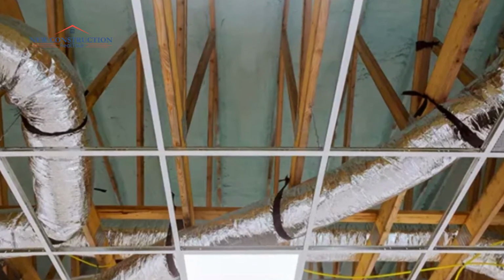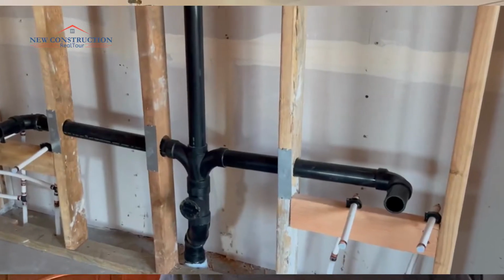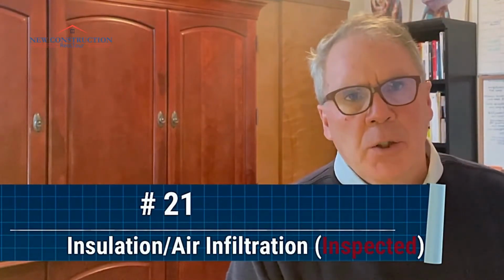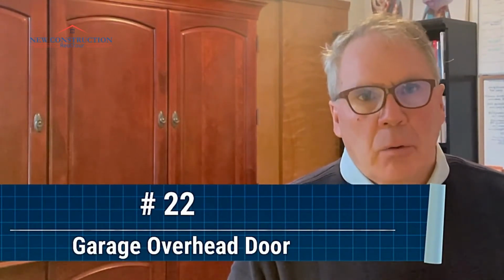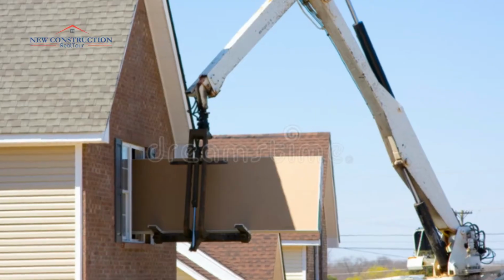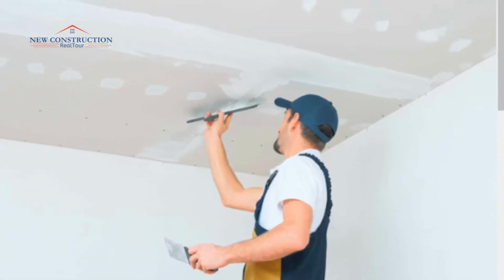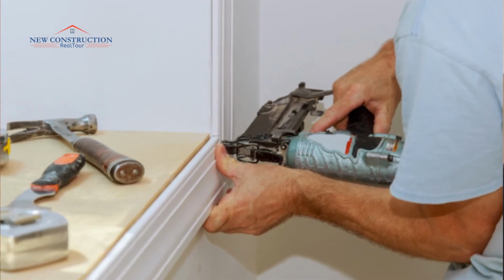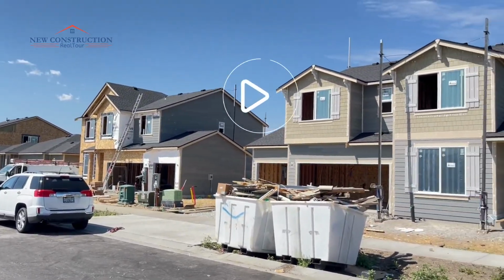The Home Building Process Step by Step Part 2 | Planning Your Dream Home | Dale Frazell Realtor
This video is Part 2 of The Home Building Process Step by Step. If you're thinking of building a home, this is information that could be helpful to you in order to know what to expect during the home building process. This video goes through the steps from installing the HVAC to cabinet installation. And tune in to Part 3 to finish the entire home building process.
🔵 Related Tags👇
☑️ new home construction
☑️ step by step to home building
☑️ new construction homes
☑️ Planning Your Dream Home
☑️ dale frazell
☑️ dale frazell realtor
🔵  Search New Homes:
Welcome to Dale Frazell New Construction Real Tour!
Dale Frazell is a former Master Home Builder and currently a Realtor with eXp Realty who specializes in New Construction Homes, serving the Coeur d’Alene, Idaho and Spokane Valley, WA areas.
00:00 Introduction
00:17 Step #15 - #20
02:22 Step #21 - #25
05:54 Step #26 - #30
07:07 Outro